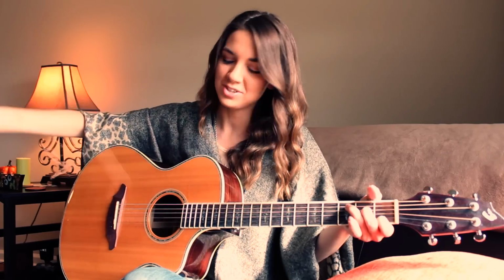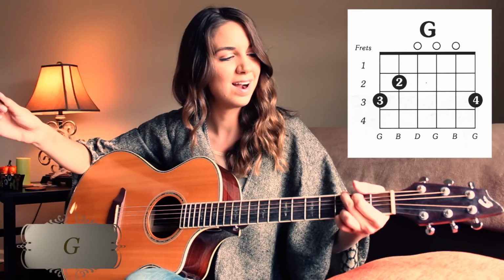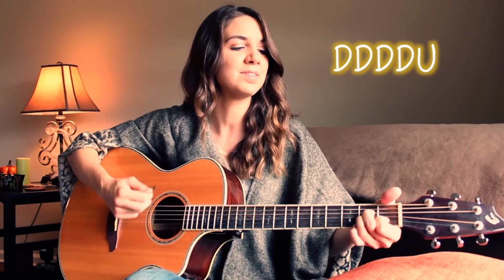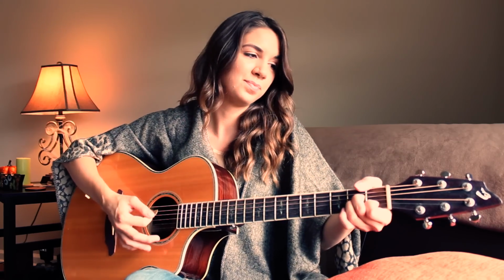Out of the Woods - Taylor Swift Guitar Tutorial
How to play "Out of the Woods" by Taylor Swift on guitar!

↓ M Y  G U I T A R  G E A R :

🎸Breedlove Atlas Stage Series C25/SRe

🏄🏽‍♀️ Clip-on guitar tuner:

🎸Guitar rack: